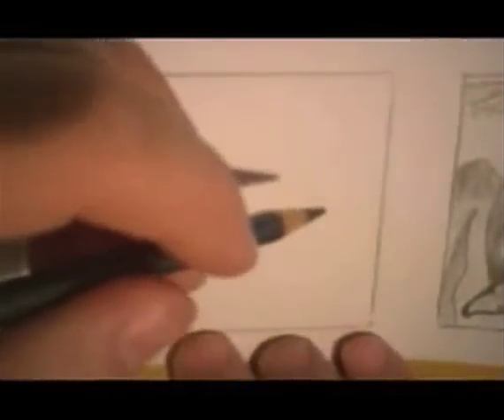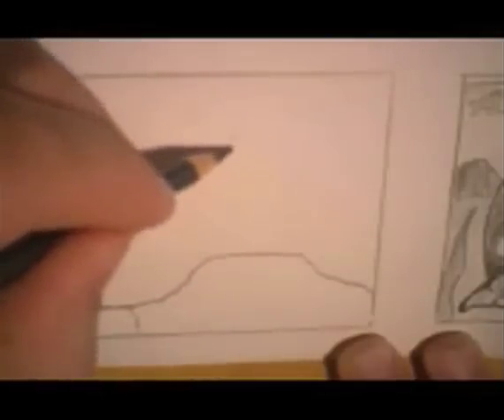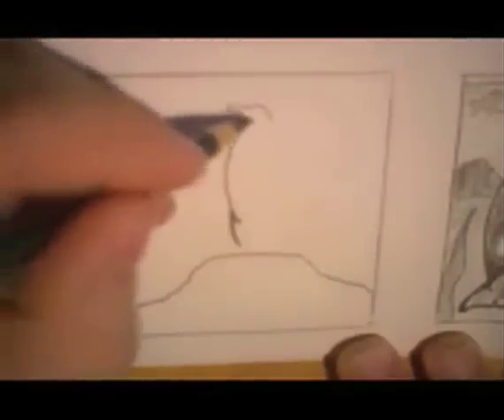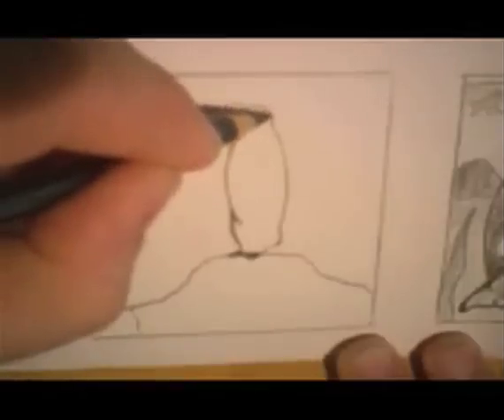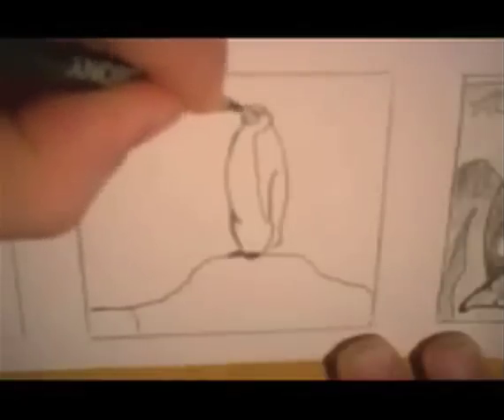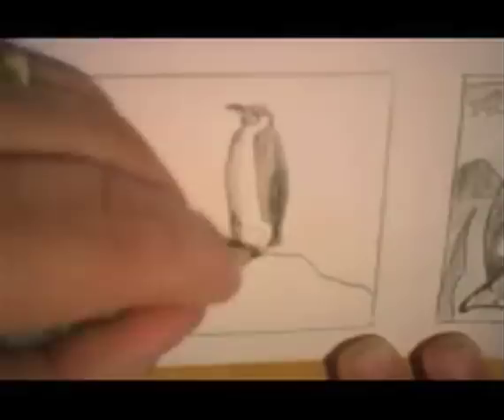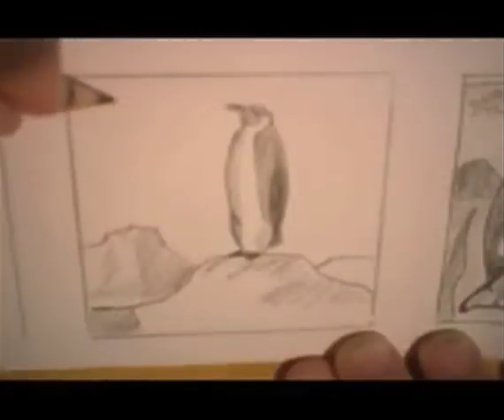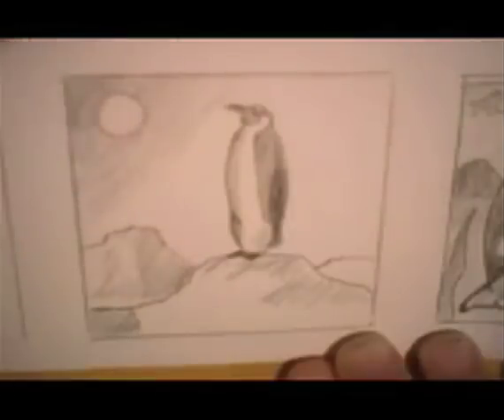Art Snacks - Penguin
Drawing a penguin is the topic of this episode of Art Snacks.